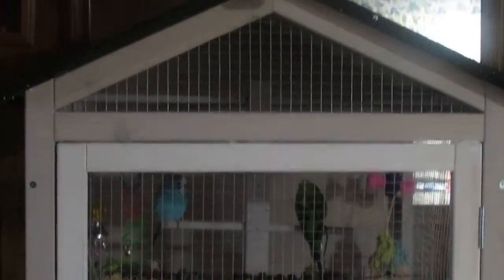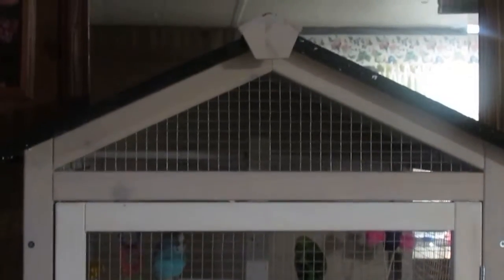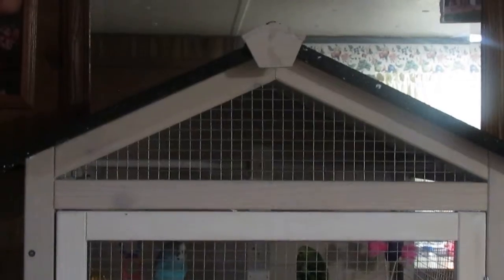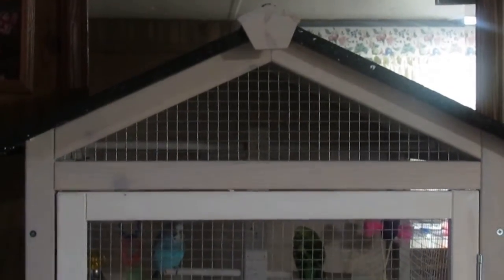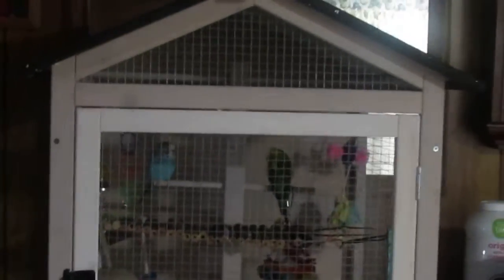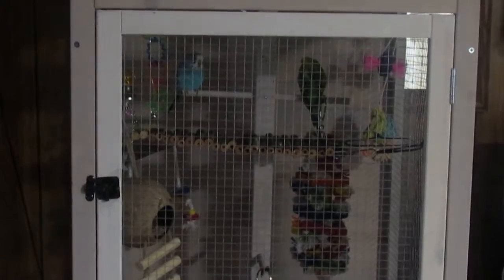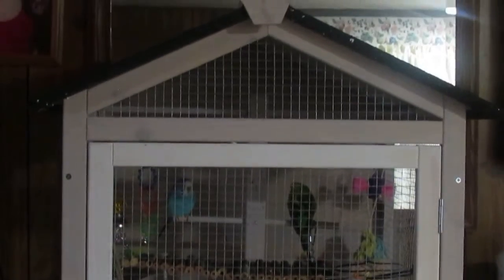Kiwi & Bubbles new home